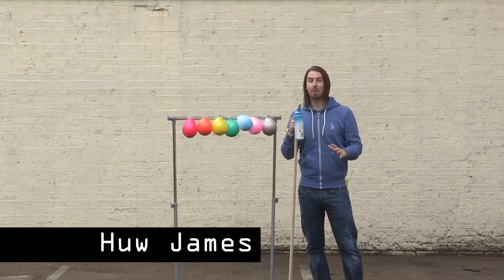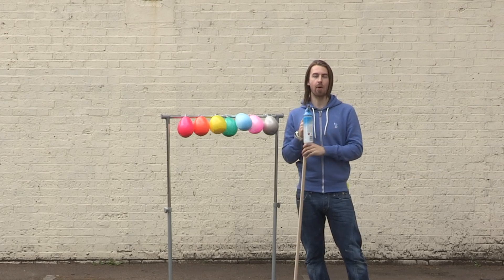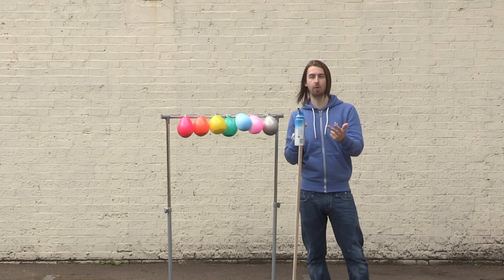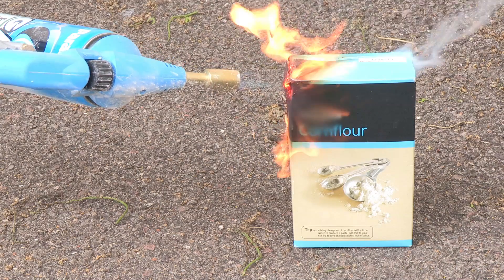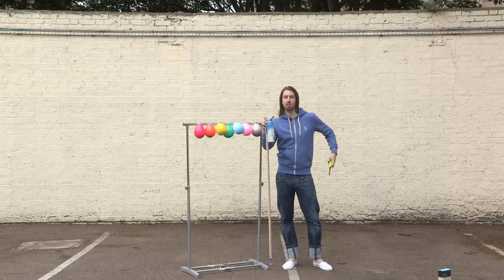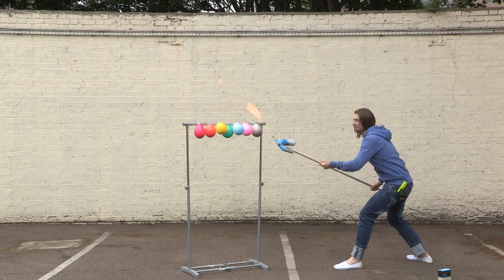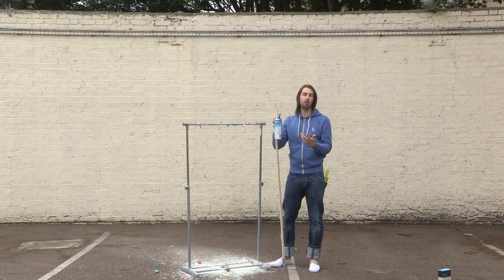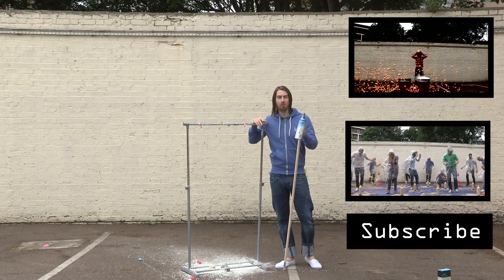Fine Dust Fireball: The Little Bang Theory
In this episode of The Little Bang Theory science expert Huw James demonstrates a fine dust fireball and talks you through how it all works. Just don't try it at home!

Videojug video of the week: 10 Life Hacks You Need To Know About